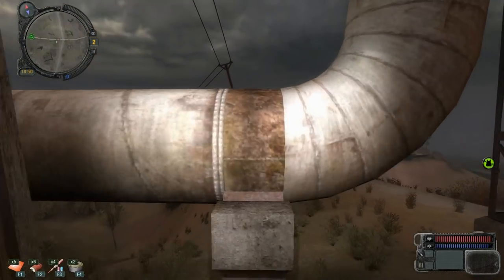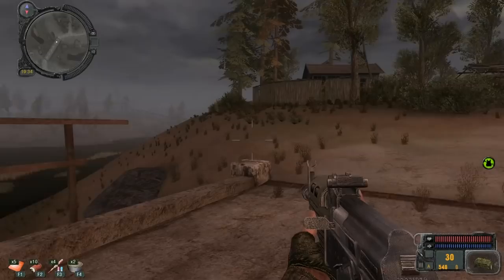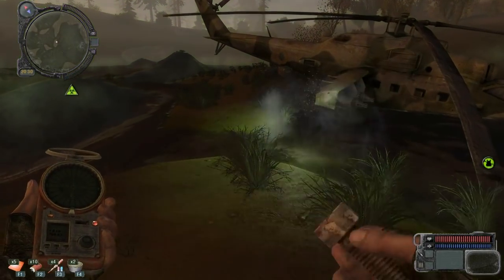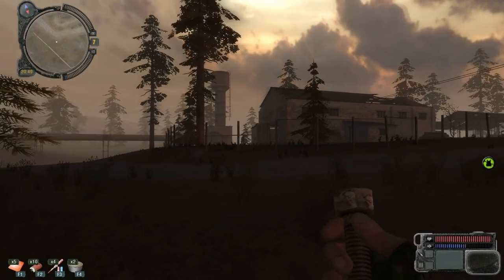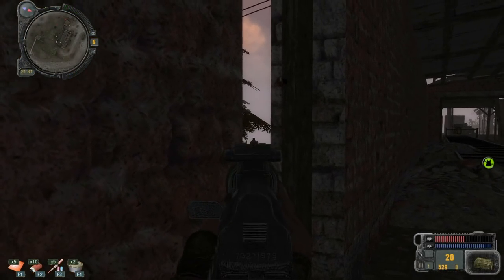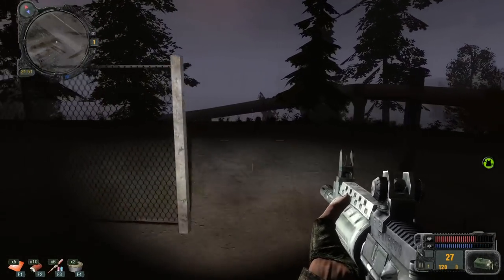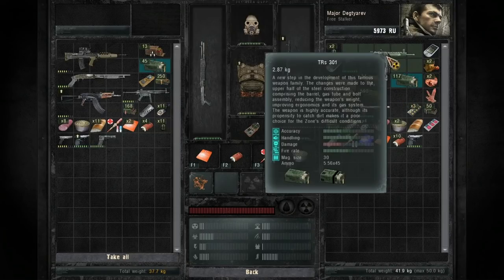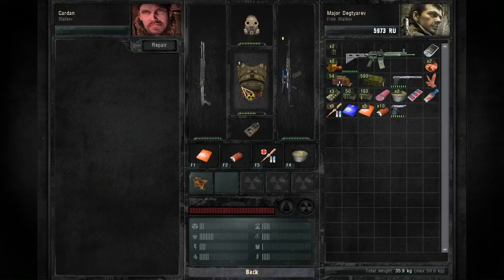STALKER: Call of Pripyat - Stingray 5! | STALKER: Call of Pripyat Gameplay part 4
Let's play STALKER: Call of Pripyat! After finishing STALKER: Shadow of Chernobyl, this was the next logical one to play! I'm going in blind and basically vanilla, but will add mods if needed for stability.